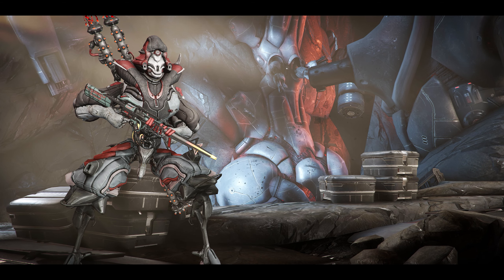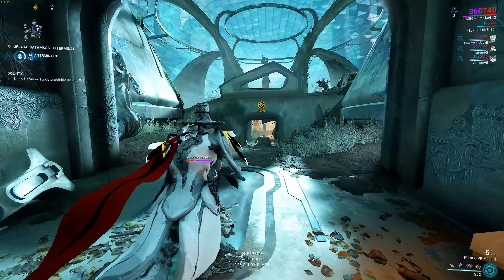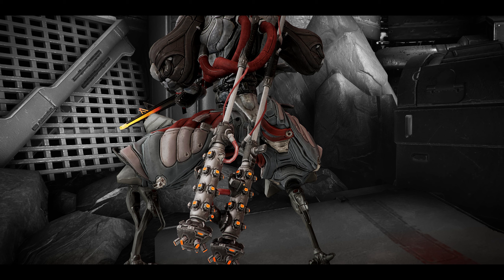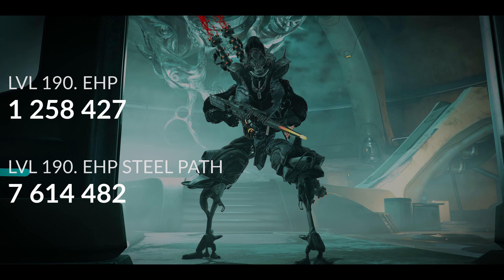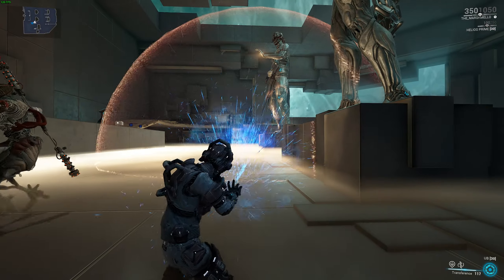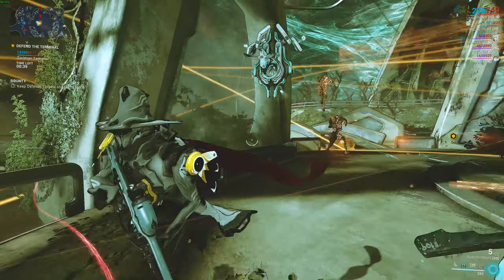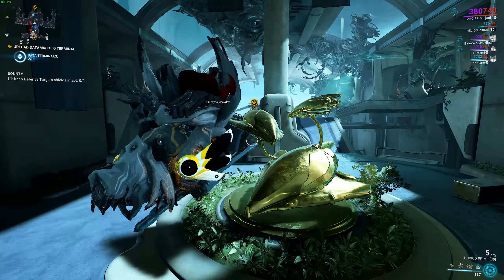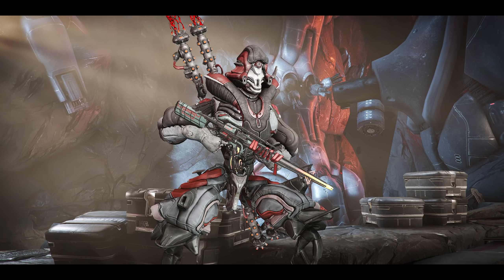The Grineer Nullifiers! Kuva Trokarian Overview | Warframe 2022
The new Kuva Trokarians in Warframe aren't exactly the Grineer counterpart to Corpus Nullifiers but they are potentially more annoying.
- CREDITS -
Thanks to all Patrons who make these videos possible.
Show your support and get credited in the outro!

The community is now open to all!
Streaming on weekends mostly.
- TIMESTAMPS -
0:00 Intro
0:31 Design
0:52 Stats
1:12 Abilities & Behavior
1:51 Testing
2:10 Additional Info
2:24 Closing thoughts